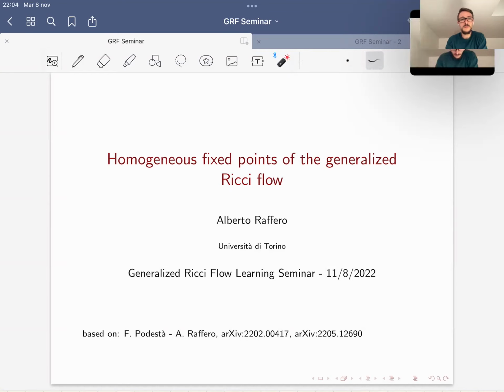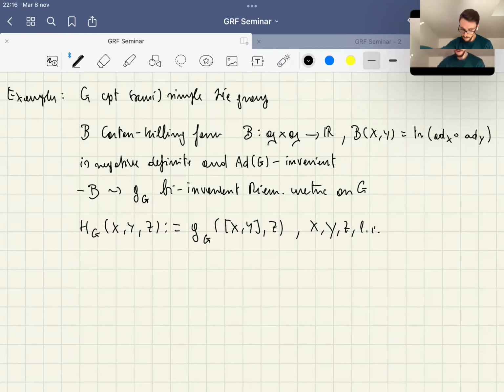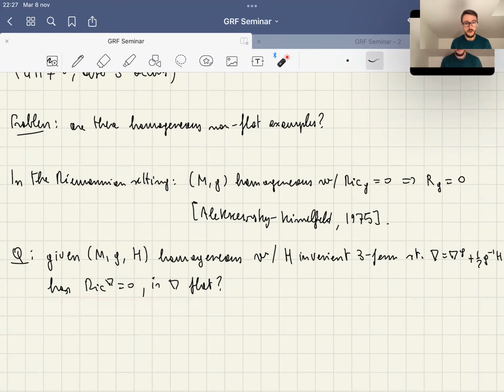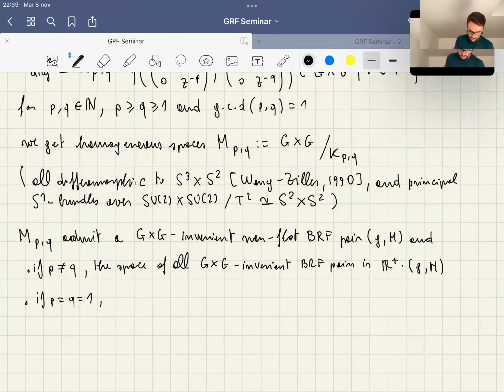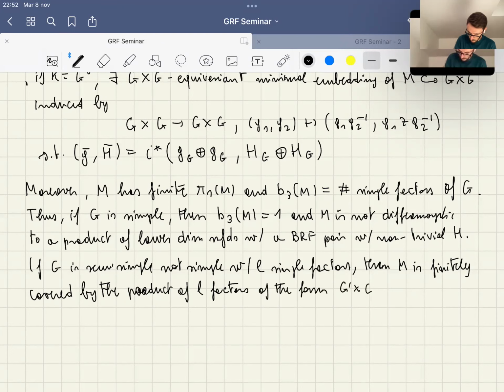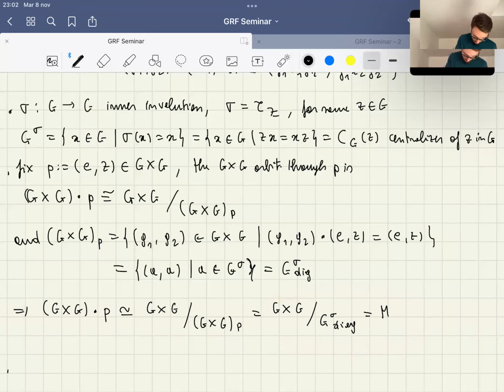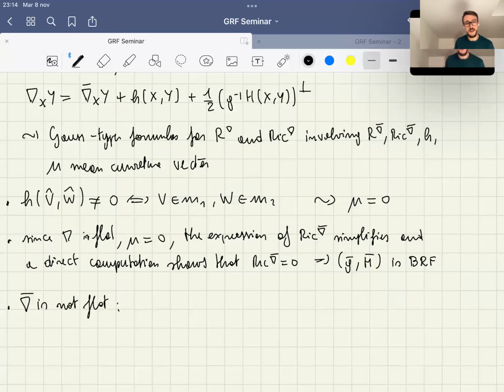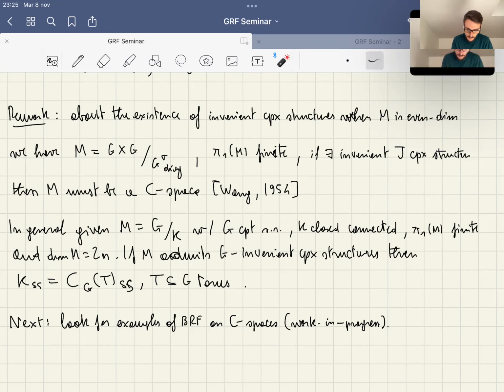Generalized Ricci Flow Learning Seminar Lecture 47